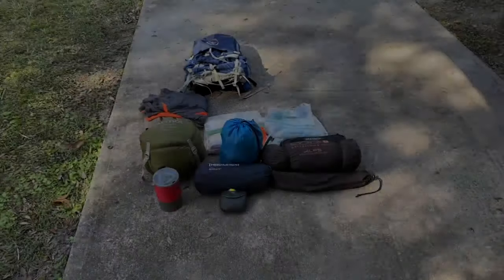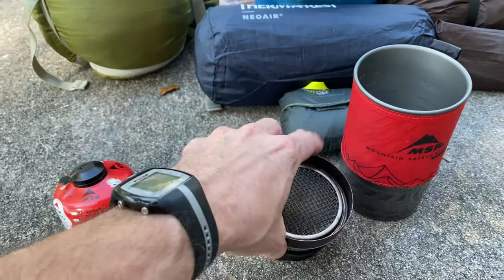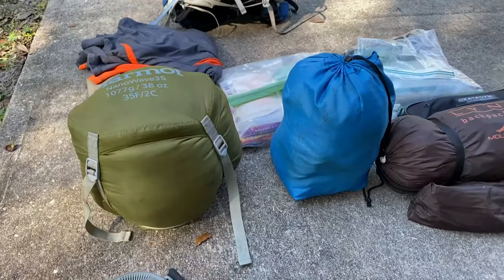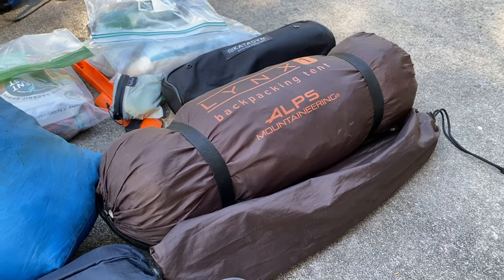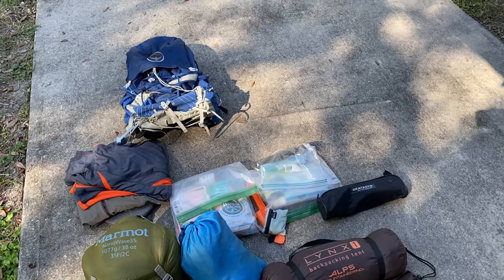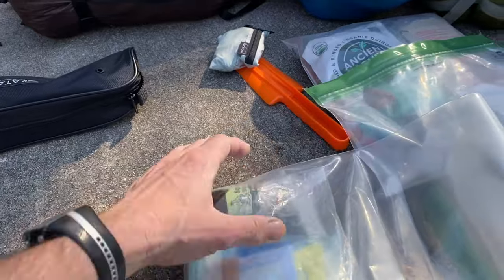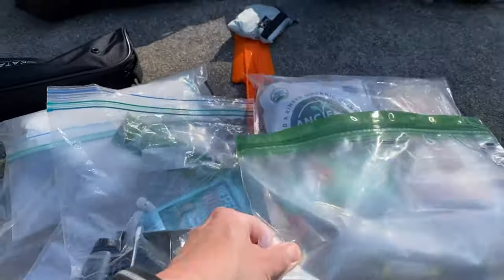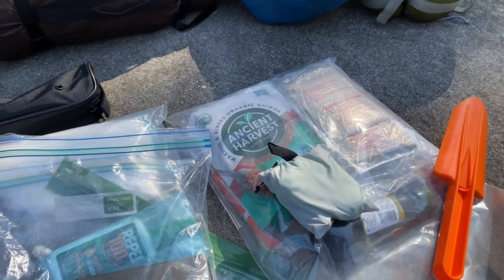Florida National Scenic Trail thru hike - Gear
Florida Trail thru hike gear list
My first they hike is starting in January-of 2021,
And this is what is in the pack .

I'm sure it will change and I'm open to suggestions !